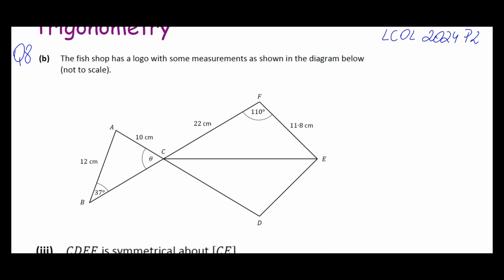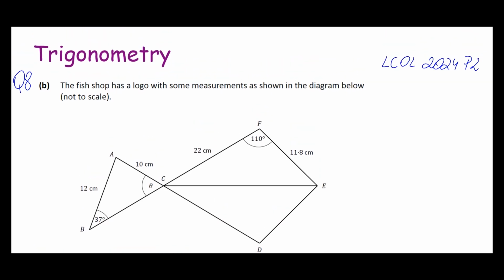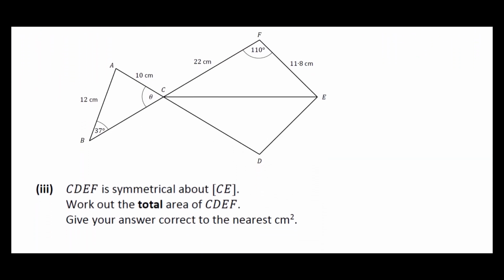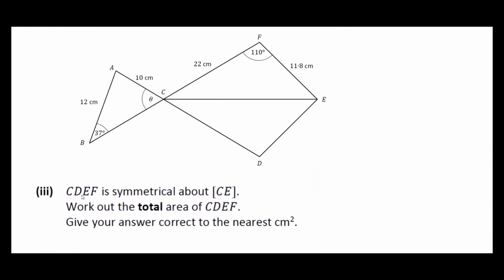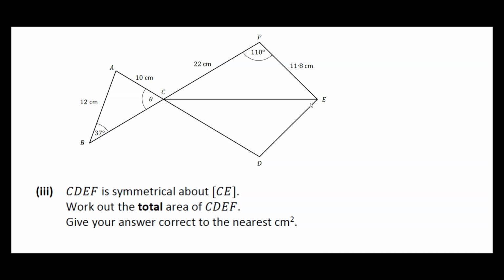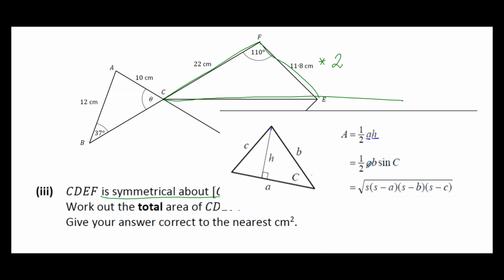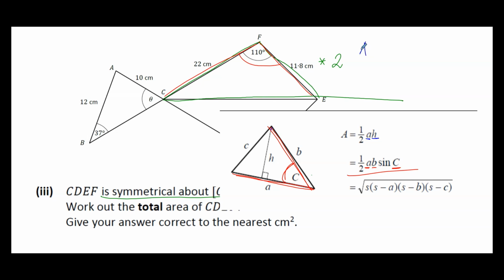LC Maths Leaving Cert Ordinary Level 2024 Paper 2 Question 8 (b) (iii) Trigonometry Area of a Shape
In this video, we walk through a step-by-step solution to the Leaving Cert Ordinary Level 2024 Paper 2, Question 8 (b) (iii). This question focuses on Trigonometry, specifically finding the total area of a symmetrical shape (the fish shop logo) using the area of a triangle formula.

We cover:

Understanding symmetry in geometric shapes.

Choosing the correct area formula from the Formulae and Tables booklet.

Substituting side lengths and angles into the formula.

Rounding your answer to the nearest square centimetre.

Perfect for students preparing for the LC Ordinary Level Maths exam or anyone looking to improve their trigonometry skills!

00:00 Introduction to the problem

00:11 Identifying the shape and symmetry

00:55 Goal: Finding the total area of CDEF

01:21 Consulting the Formulae and Tables booklet

01:42 Choosing the right area of a triangle formula

02:37 Substituting measurements into the formula

03:00 Calculating the final answer and rounding